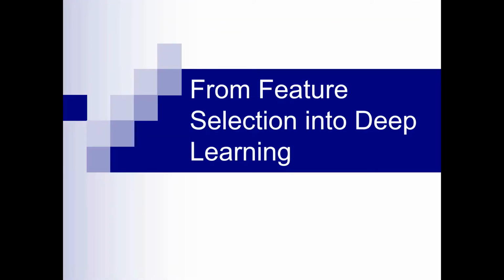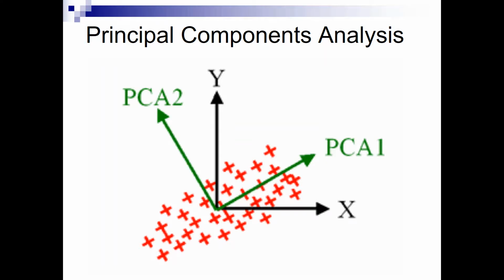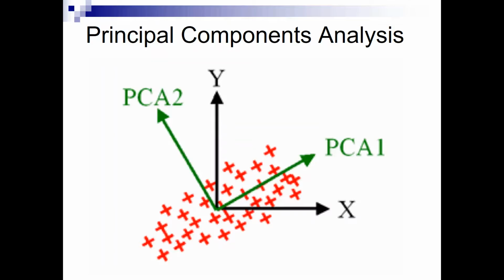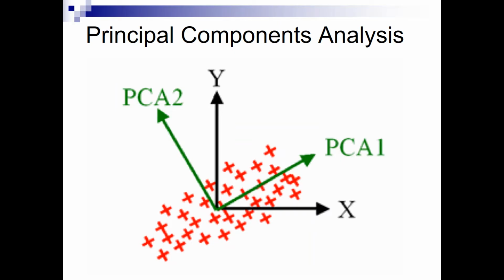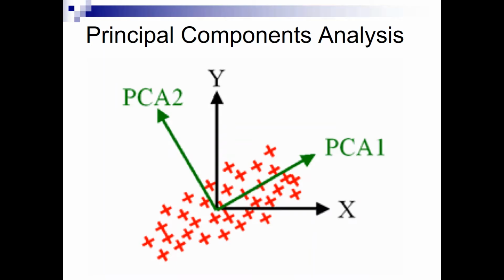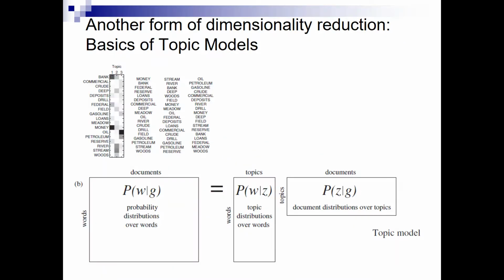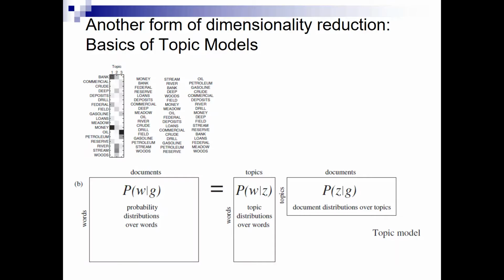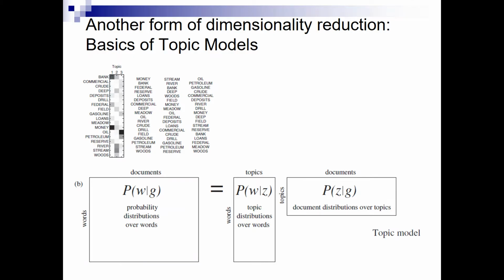Week 13 Lect 2 1of5